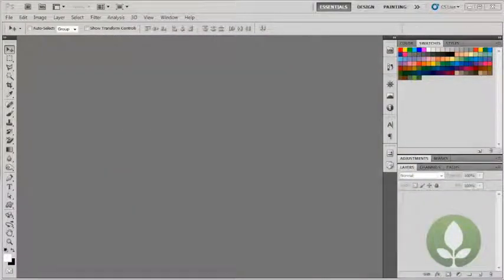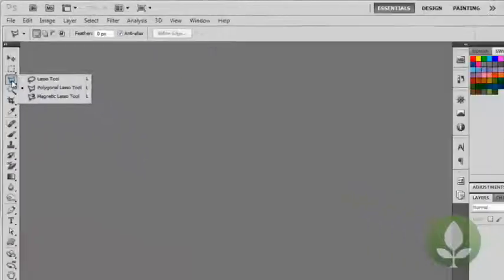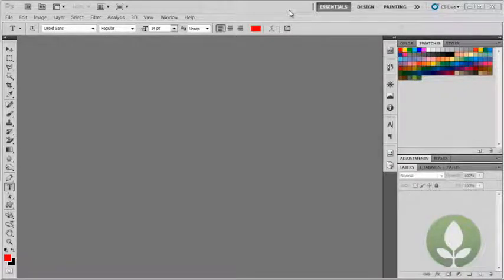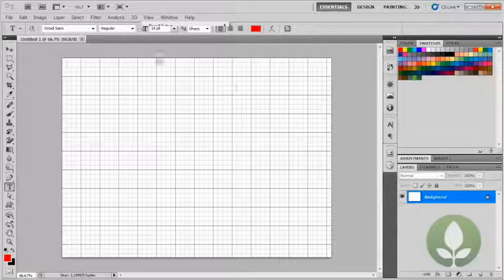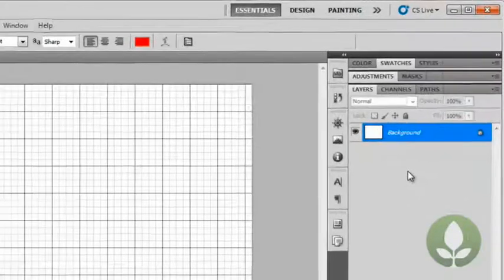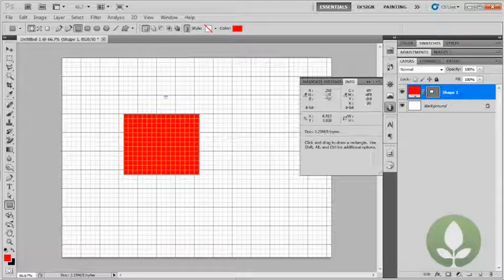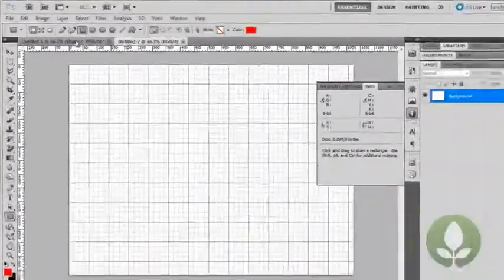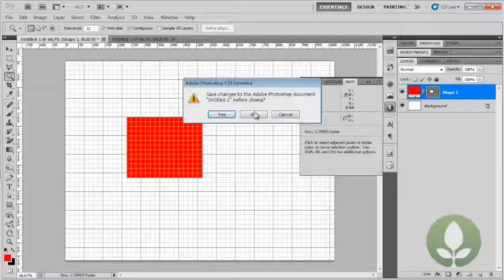15639 02 User interface explained